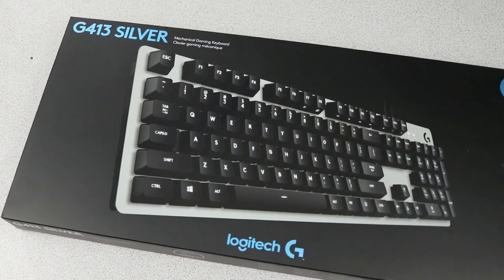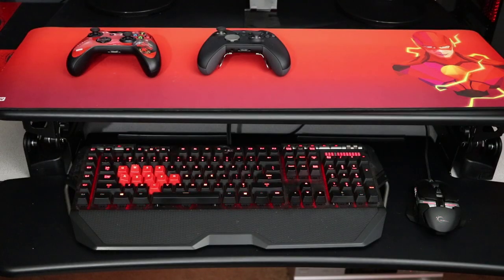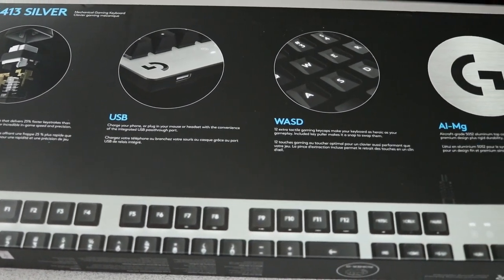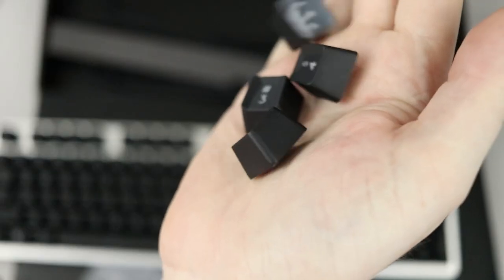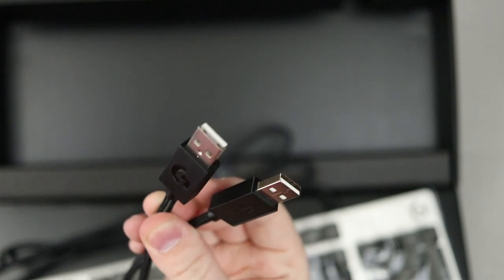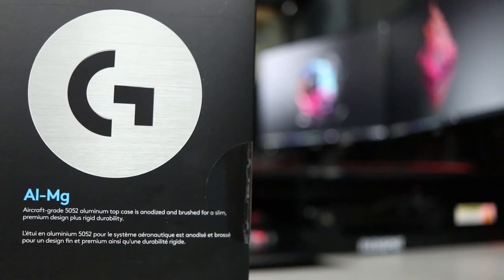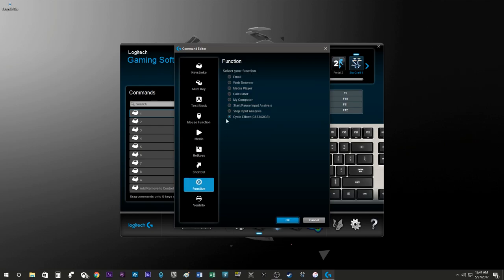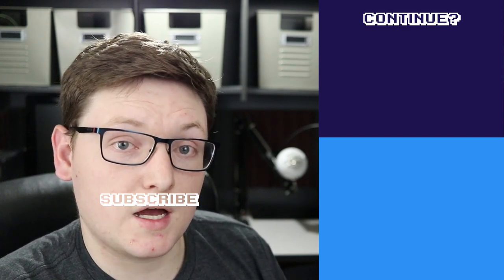Simple Mechanical Keyboard for $90 | Logitech G413 Review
Why do all "gaming" peripherals look alike? Logitech tries to break the mold by offering a simple and elegant keyboard that aims to satisfy the gamer in all of us. Leave the rgb lights and hot rod flames behind. Let's review the Logitech G413 Mechanical Keyboard.

Beam: TechFox
Xbox Live: Foxy Papa Smurf
Steam: FoxyPapaSmurf
Battlenet: FoxyPapaSmurf

There is More by JP Lukini
Living in Stereo by DJ Quads
Tropical Smoothie by Joey Pecoraro
Running by DJ Quads